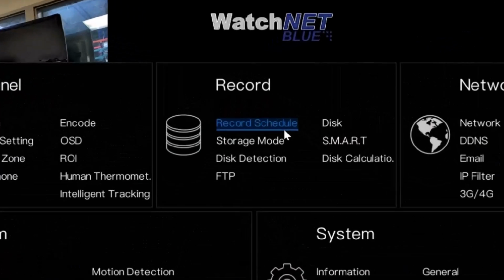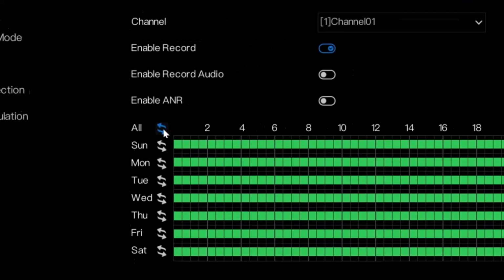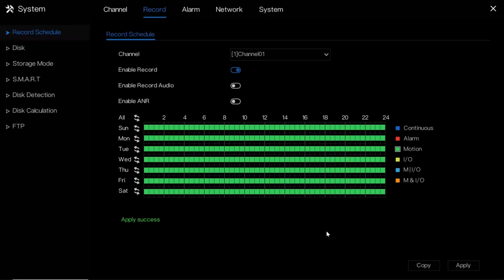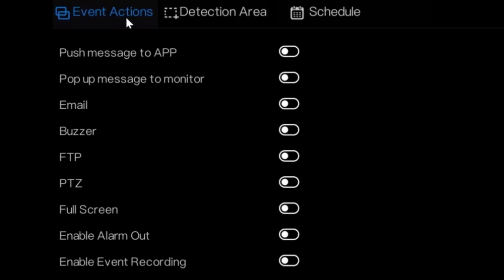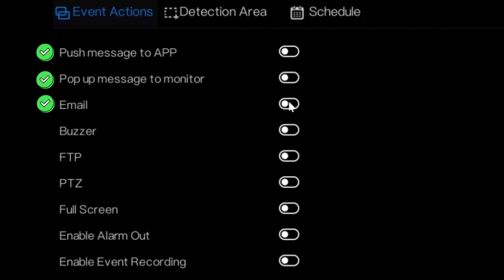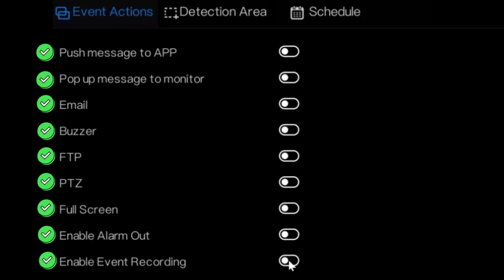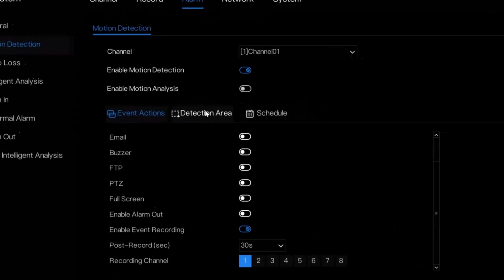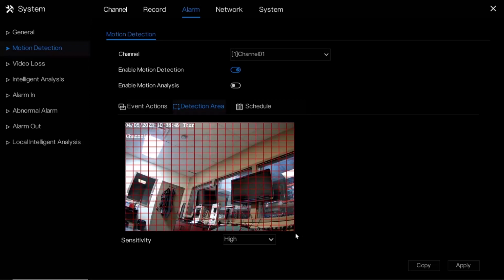Setting a WatchNET Blue NDAA Recorder to Motion Recording Only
Setting WatchNET Blue Recorder to Motion Recording only might seem confusing, but not anymore! In this video, we'll show you how to set up your WatchNET Blue Recorder to Motion Recording Only setting in just a few minutes. Our guide is designed to simplify the setup process and help you avoid common mistakes and issues.

WatchNET Blue Recorder is a powerful and reliable surveillance recorder that allows you to record and manage video footage from your security cameras. With our videos, customizing the device to meet you needs can be simplified.